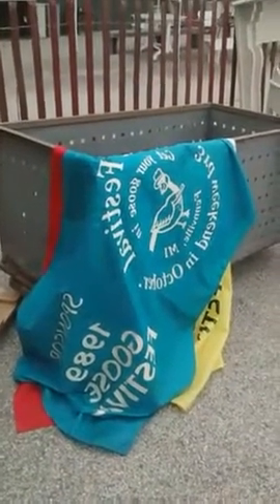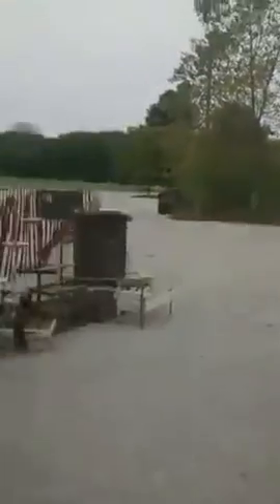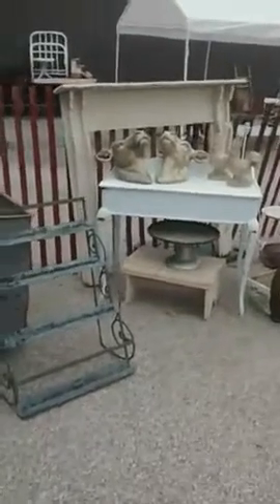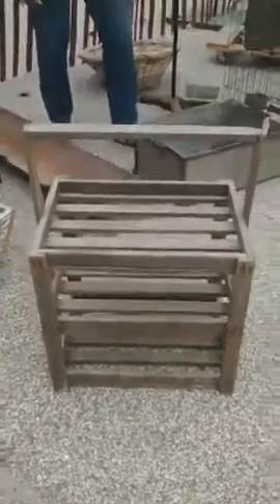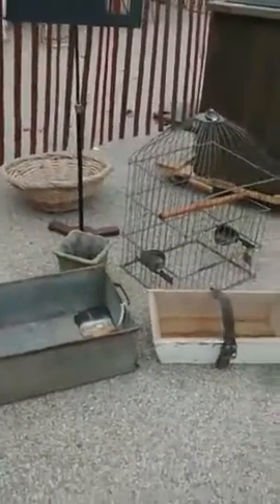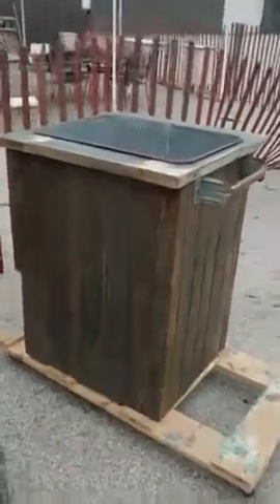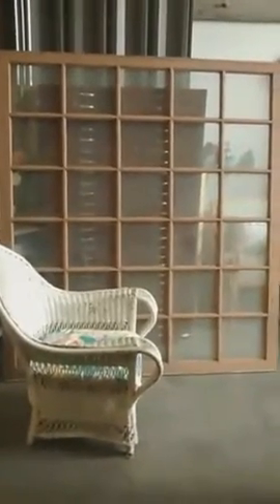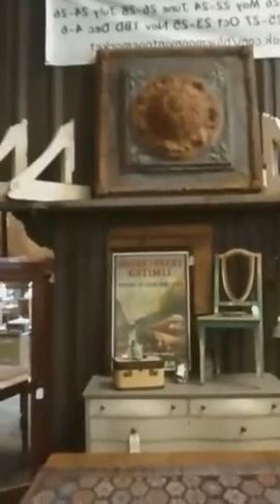Blue Moon Vintage Market sneak peek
Blue Moon Vintage Markets first periscope aka sneak peek of new items for October